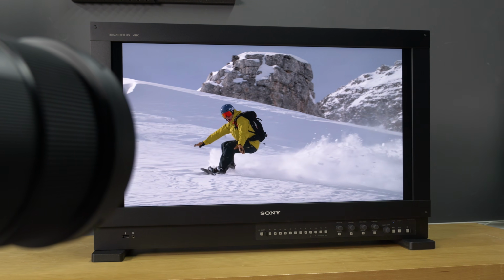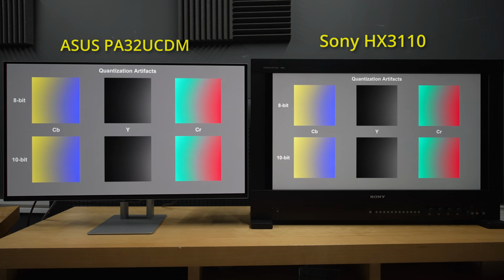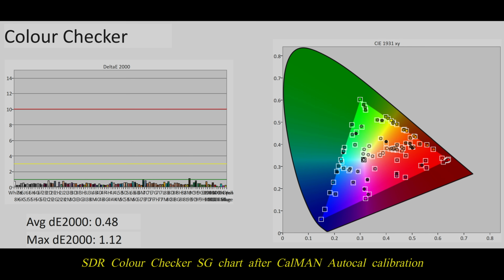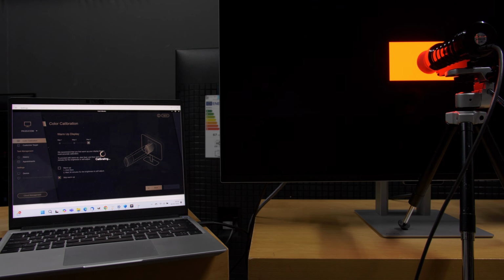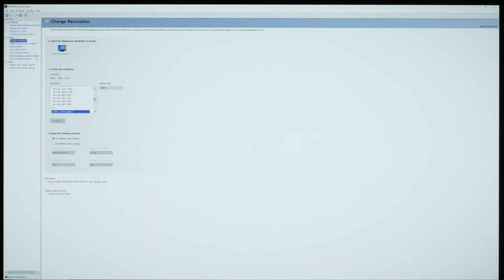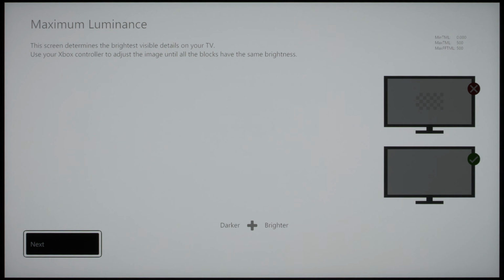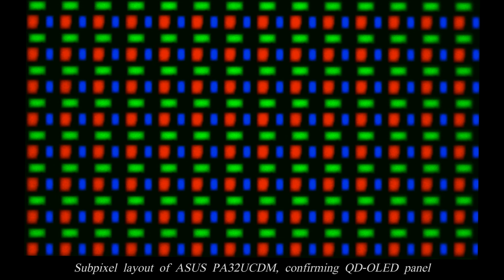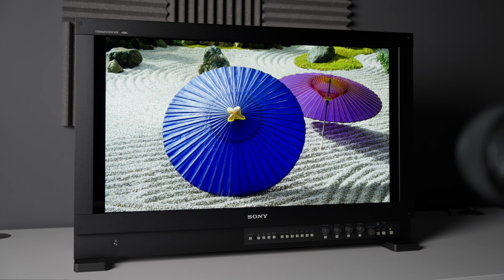The Perfect QD-OLED Monitor for Creators & Gamers? [REVIEW]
We review the ASUS ProArt PA32UCDM professional monitor which uses a 31.5-inch UHD QD-OLED panel.

We accepted the sponsorship only on the condition that we get to maintain 100% editorial independence, which is why this video is exactly like our unbiased technical reviews where we point out the pros and cons of the display being tested, so potential buyers can make an informed decision.